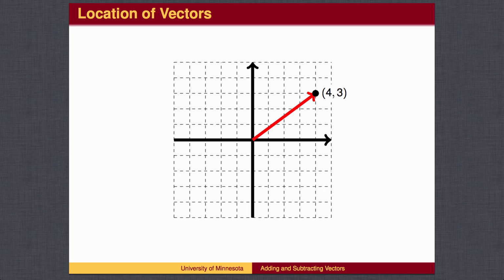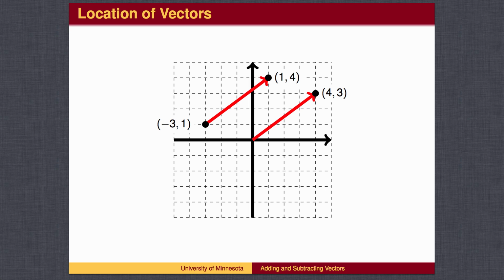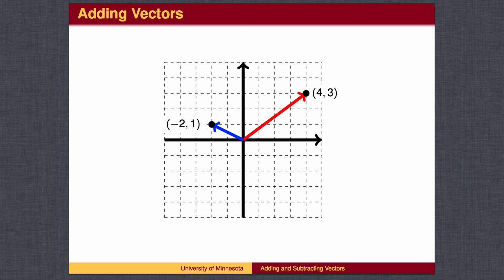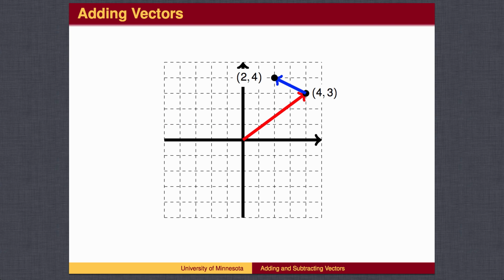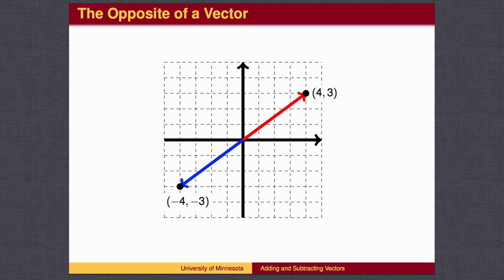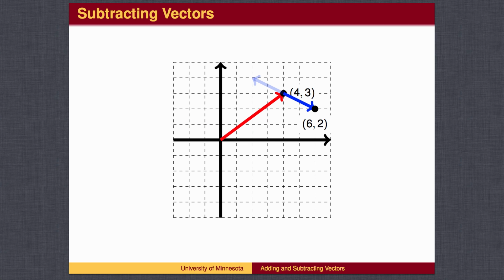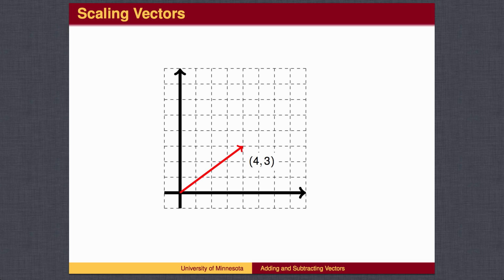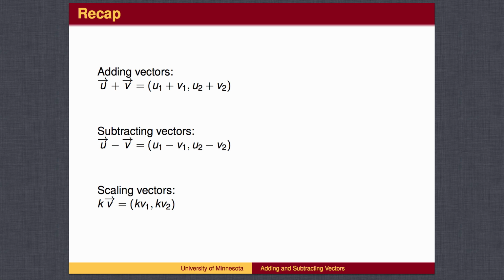28 - Adding and Subtracting Vectors